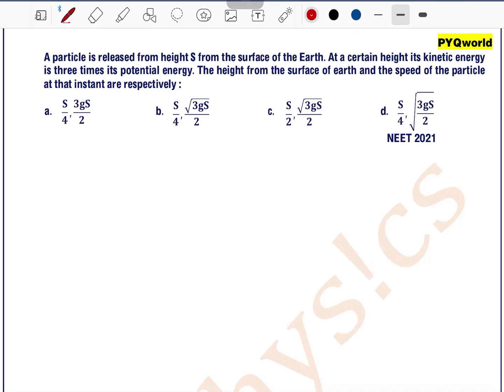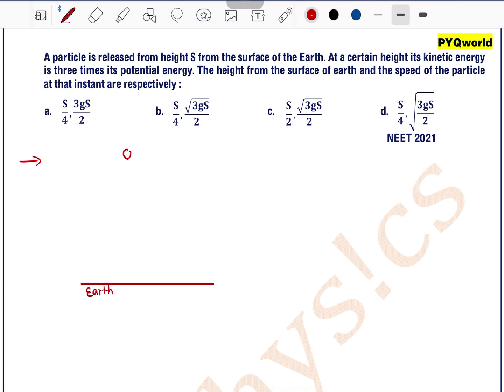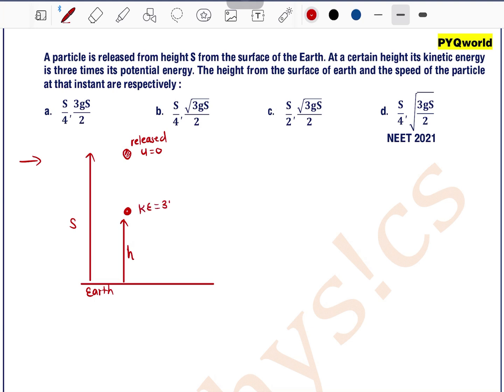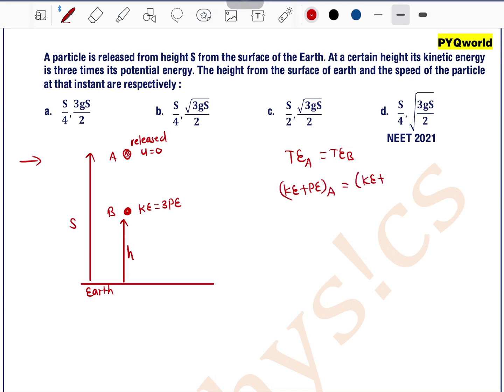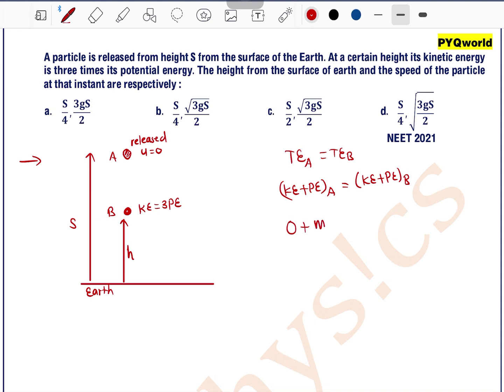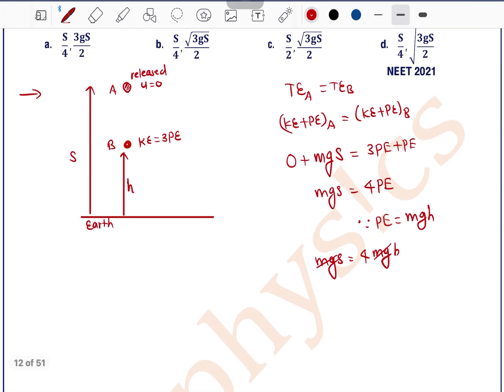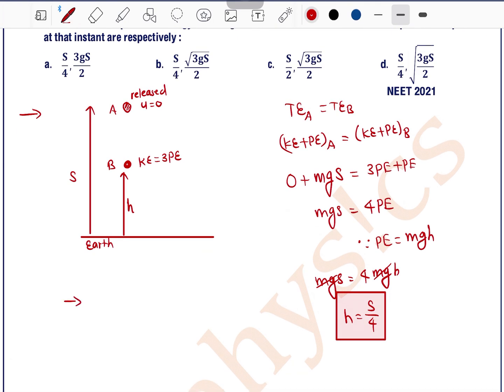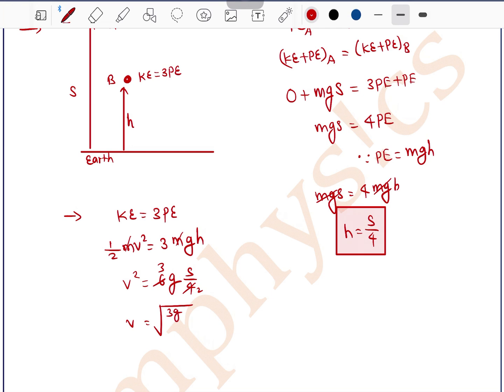A particle is released from height S from the surface of the Earth. At a certain height its kinetic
Q  11. A particle is released from height S from the surface of the Earth. At a certain height its kinetic energy is three times its potential energy. The height from the surface of earth and the speed of the particle at that instant are respectively :
 a. S/4,3gS/2
b. S/4,√3gS/2 c. S/2,√3gS/2 d. S/4,√(3gS/2)